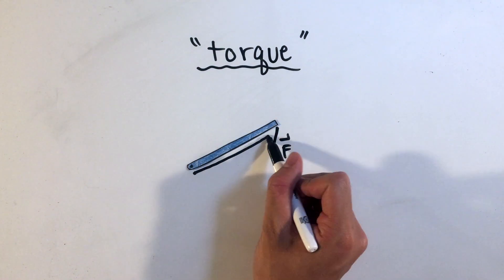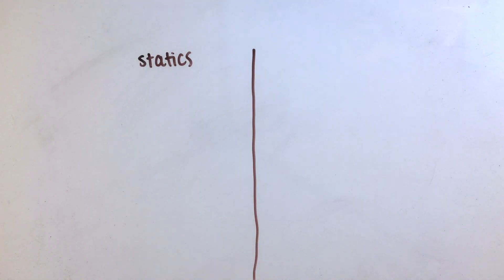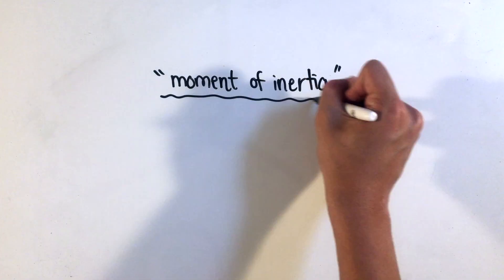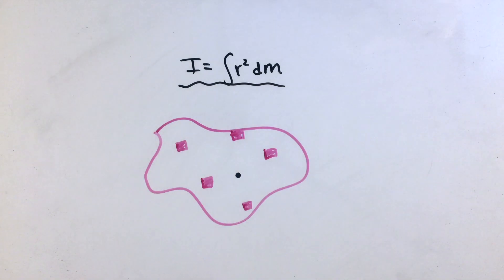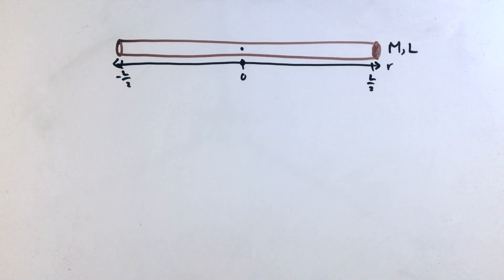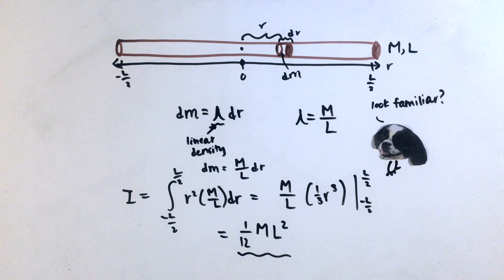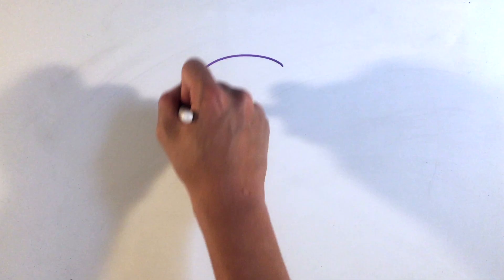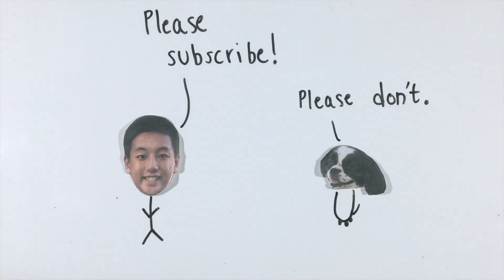Torque and Moment of Inertia (AP Physics C)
This video is targeted towards AP Physics C students and discusses torque, the integral definition of moment of inertia, and the parallel axis theorem.